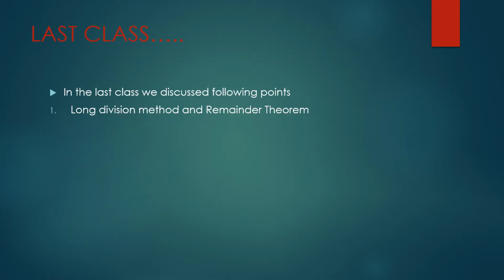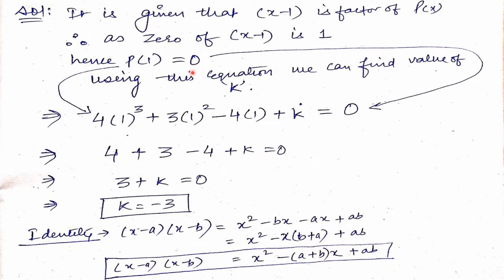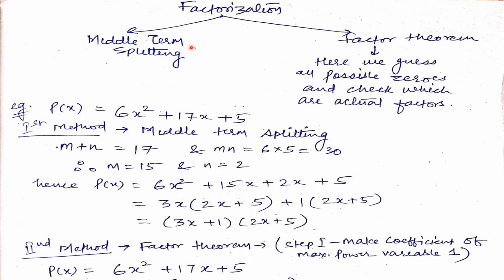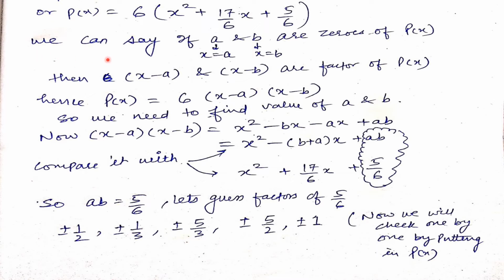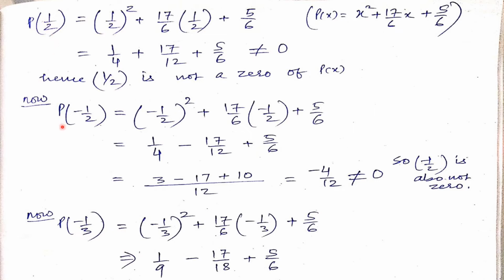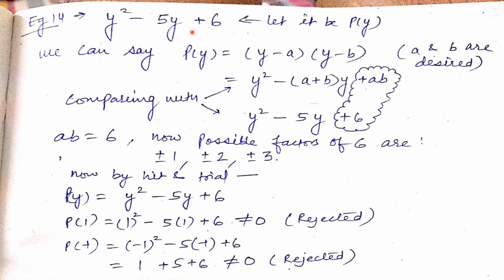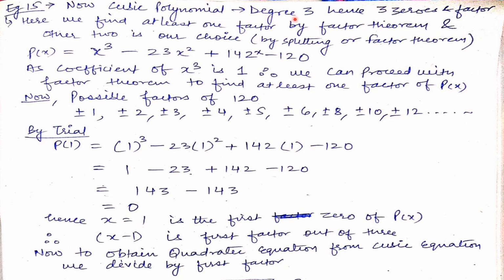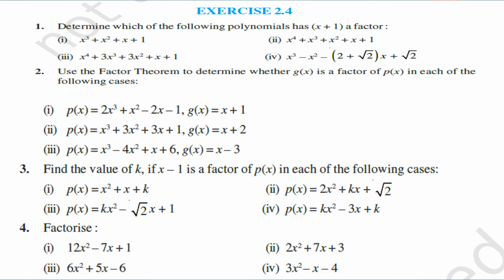Polynomials class 9 lecture 5